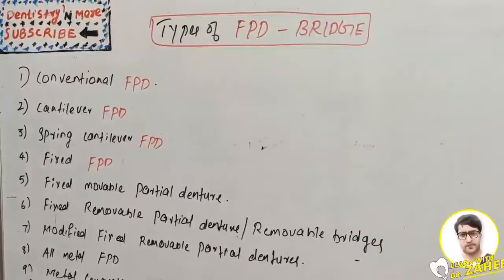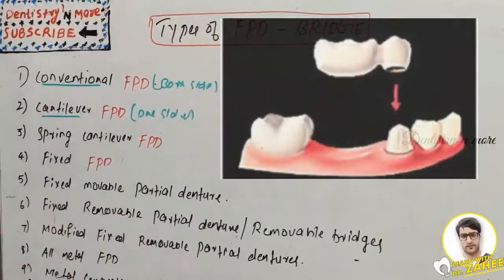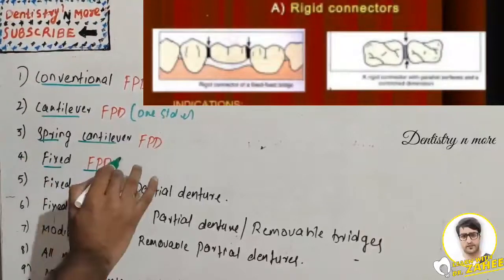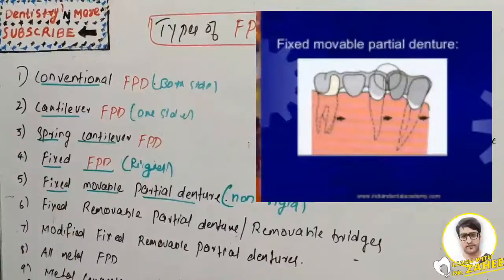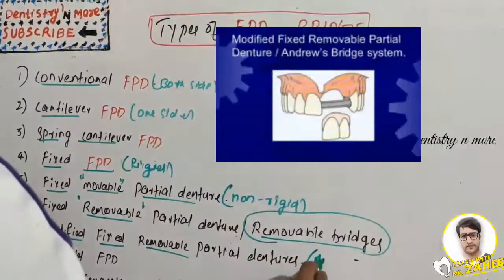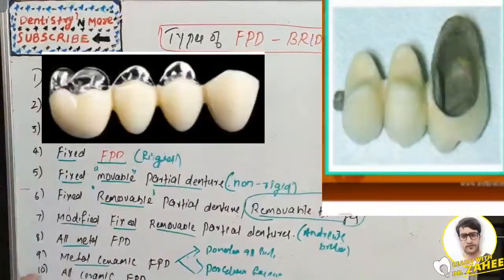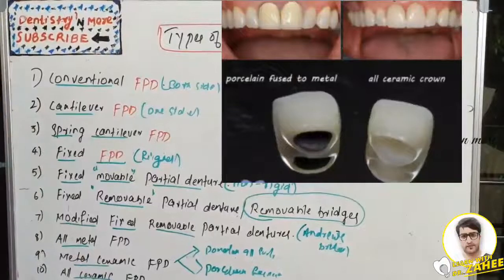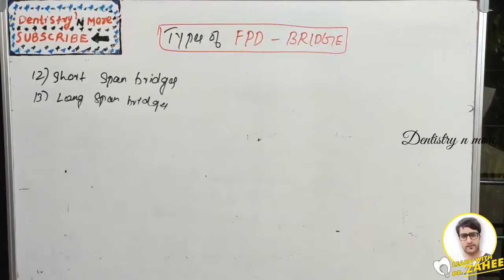TYPES OF FPD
The Four Basic Bridge Designs
Fixed-fixed bridge.
Fixed-movable bridge.
Cantilever bridge.
Spring cantilever bridge.

A) Fixed-fixed Bridge
A fixed-fixed bridge has a rigid connector at both ends of the pontic. The abutment teeth are therefore rigidly splinted together, and for a conventional bridge must be prepared parallel to each other so that the bridge, which is a minimum of three units, can be cemented in one piece.

The retainers should have approximately the same retention as each other to reduce the risk that forces applied to the bridge will dislodge one retainer from its abutment, leaving the bridge suspended from the other abutment.

To minimize this risk, it is also important for the entire occluding surface of all the abutment teeth for a conventional bridge to be covered by the retainers.

The opposing teeth cannot then contact the surface of an abutment tooth, depress it in its socket and break the cement lute.

Mic used

2)Oral medicine & Radilology

3)Oral pathology

4)Pedodontics

5)Orthodontics

6)Public health dentistry